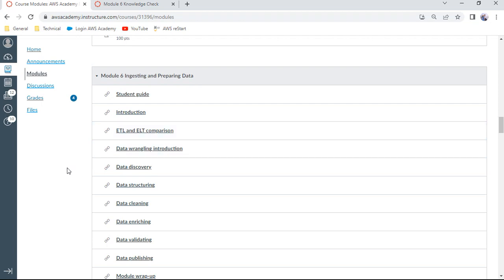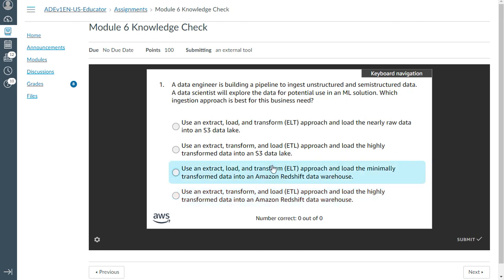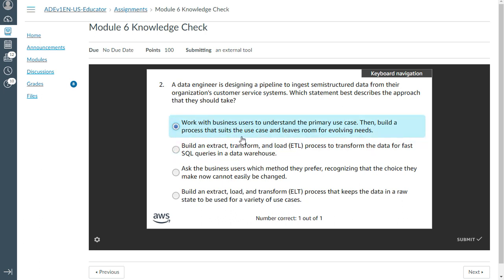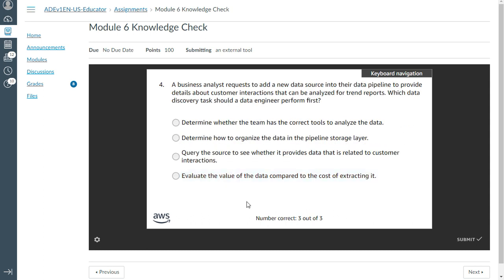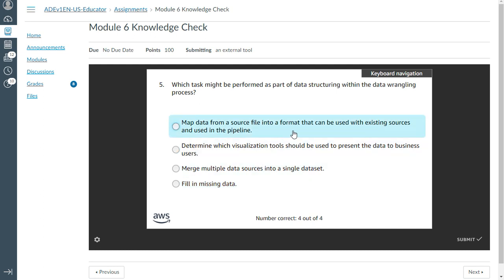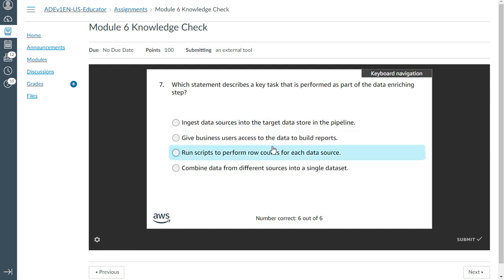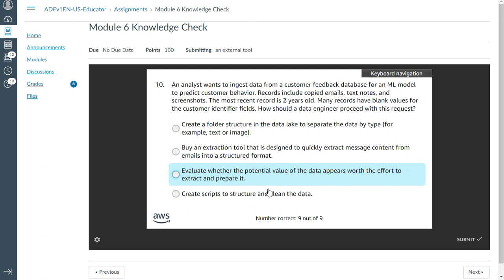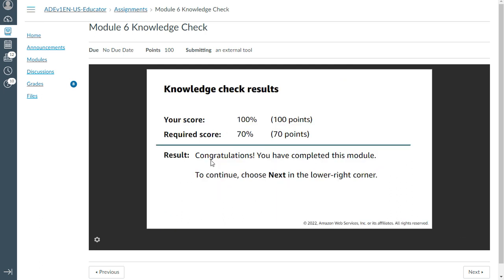AWS Data Engineering Module 6 - Knowledge Check - Anand K